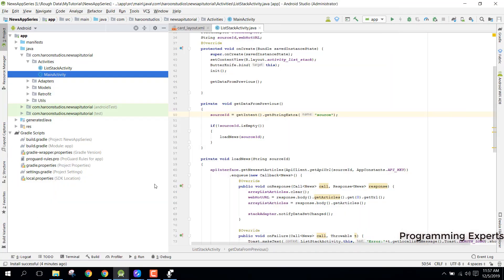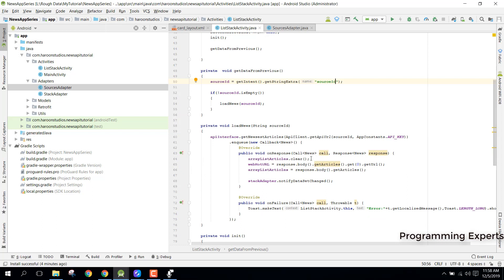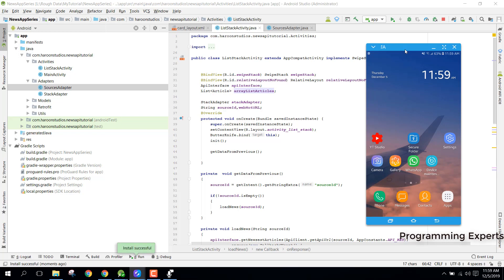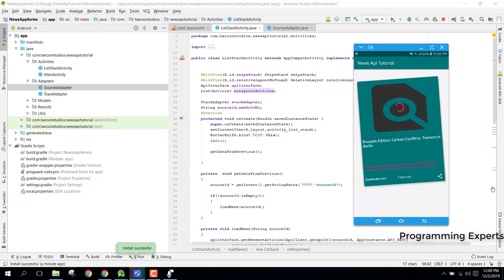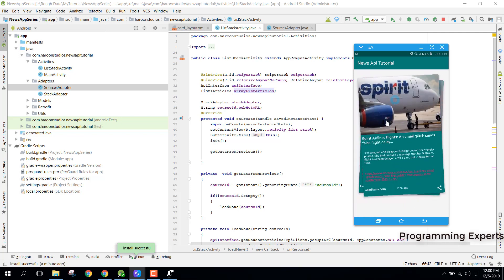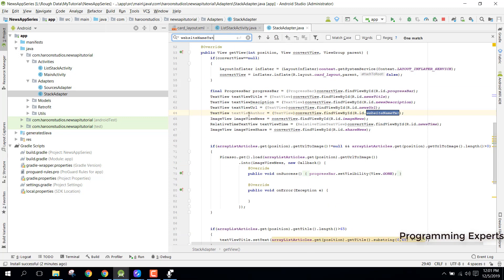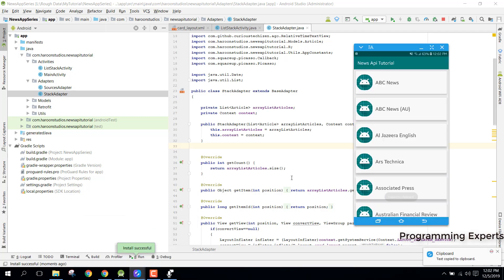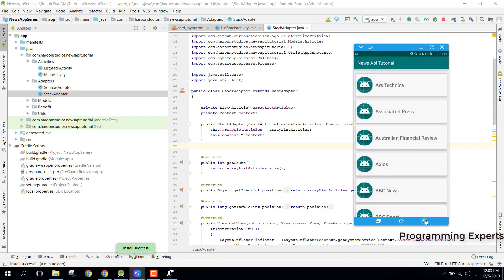(Last PART) Create News App with Retrofit in Android Studio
Welcome to my another video series on android app development and in this video series i will be teaching you how to develop and create news app with retrofit in android studio. You will learn many important concepts in this video series.

Concepts you will learn:
Retrofit
Structured coding style
Butter Knife
RecyclerViews and adapters